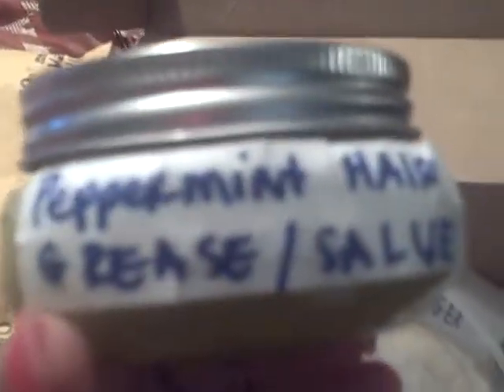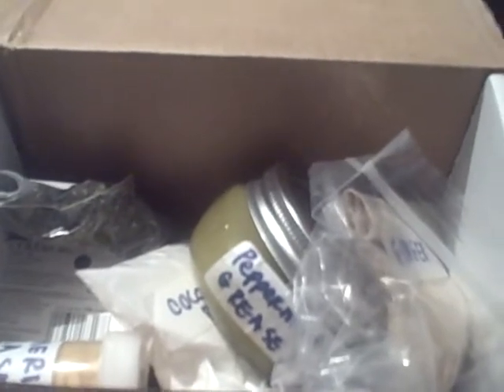My ebay find and a barter.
A cheap mold I got on Ebay, plus a barter I did with Roots4u45.  Please check out her channel, she has very informative videos and just a sweet person overall. Can't wait to use all the good things she sent me.